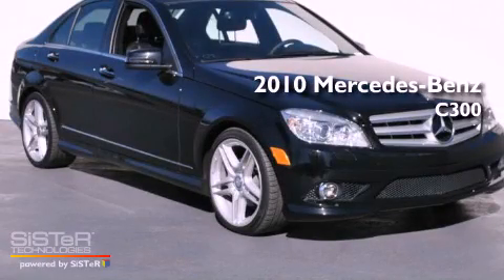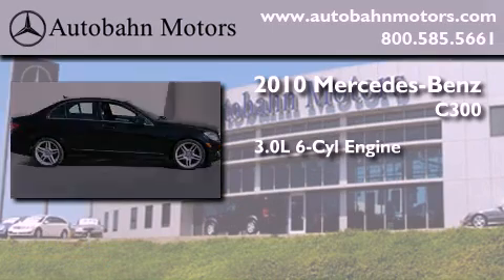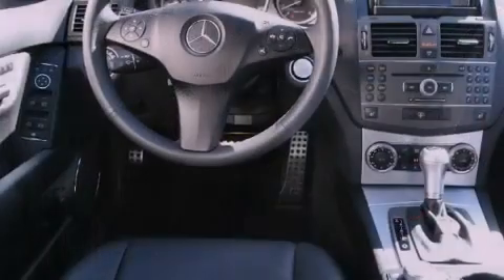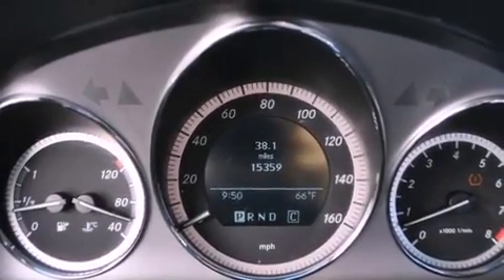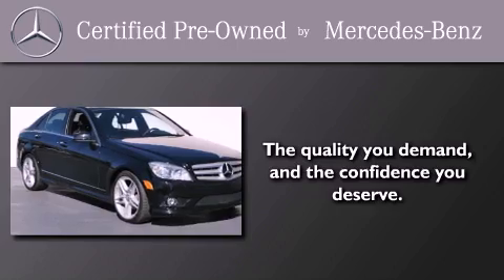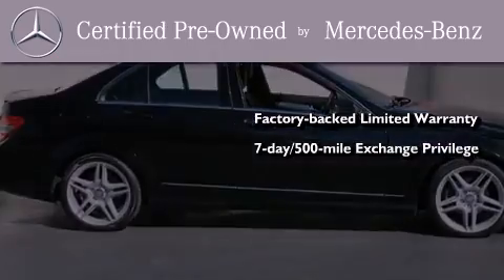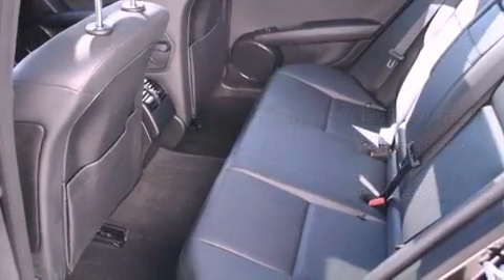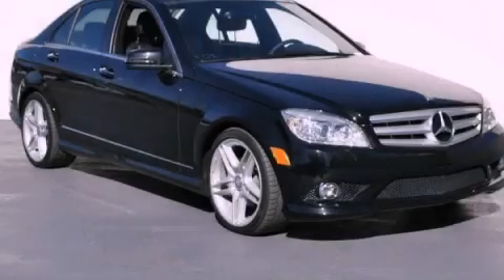Certified 2010 Mercedes-Benz C300 Luxury Belmont CA 94002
Year : 2010

 Make : Mercedes-Benz

 Model : C300

 Engine : 3.0L V-6 cyl

 Trans . : Automatic

 Exterior : Black

 Miles : 15,321

 Interior : Black

 Autobahn Motors

 700 Island Parkway

 2010 Mercedes-Benz C300 Luxury Belmont CA